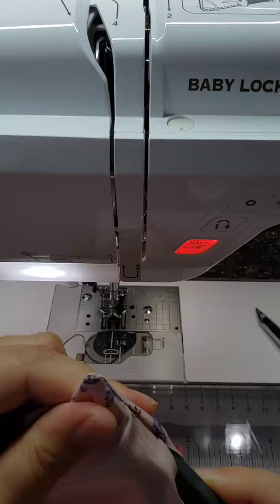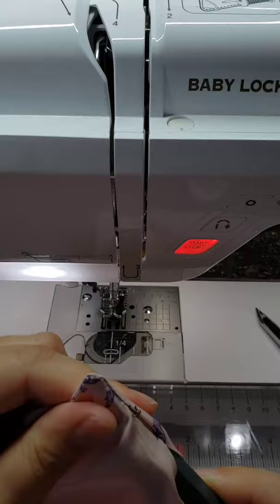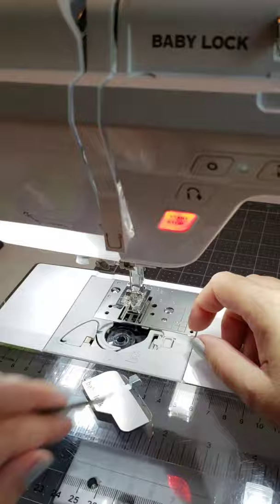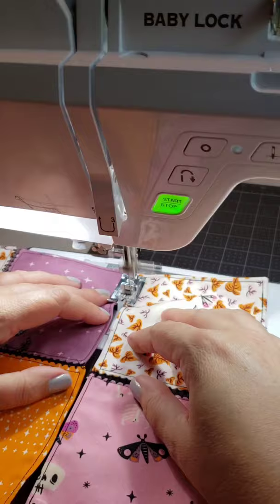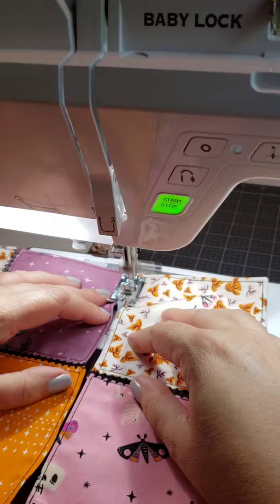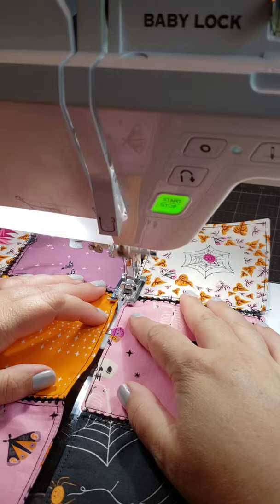spiderweb table topper short - full video up on my YouTube channel